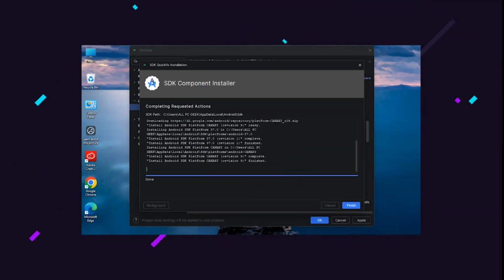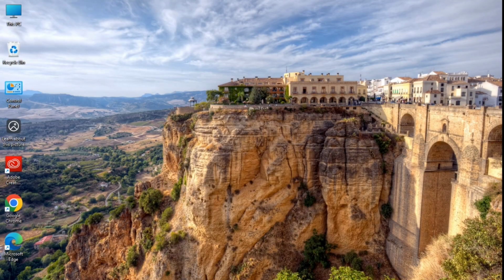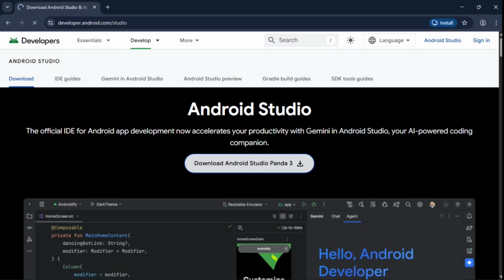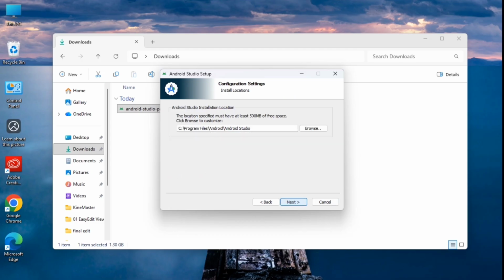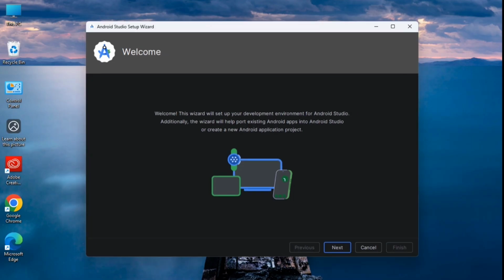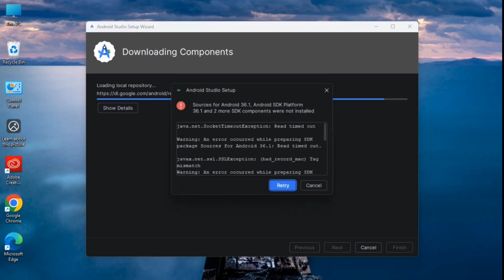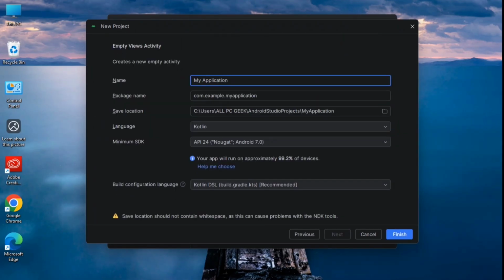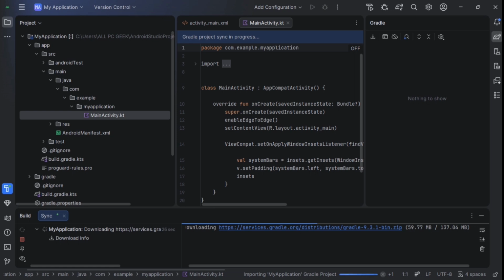Install Android Studio on Windows 11 25H2 (Fix SDK Download Error 2026)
Is Android Studio failing to install on your Windows 11 25H2 PC?
Getting SDK download errors or red error messages during setup?

In this video, I will show you step by step how to install Android Studio on Windows 11 25H2 the correct way without errors. You’ll also learn how to fix the common SDK download problem that stops most users from completing the installation.

This method works on low-end and high-end PCs and helps you avoid installation failures.

🔧 What you’ll learn:
• How to download Android Studio safely
• Correct installation method (no errors)
• Why you should disable Android Virtual Device during setup
• How to fix SDK download error using SDK Manager
• Best settings for low-end PCs

⏱️ Timestamps:
00:00 Introduction
00:40 Check Windows version
01:10 Download Android Studio
02:30 Install Android Studio
04:30 Fix SDK download error
06:30 Install SDK manually
08:30 Final setup & tips

💡 Important Tips:
- Use Android 10 or 11 emulator for low-end PCs
- Enable virtualization for better performance
- Avoid installing emulator during setup to prevent errors